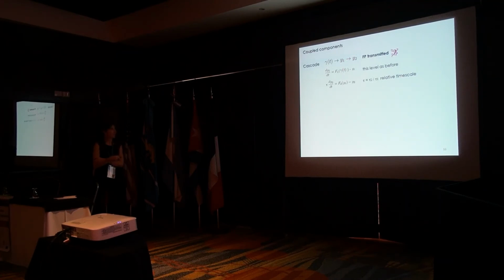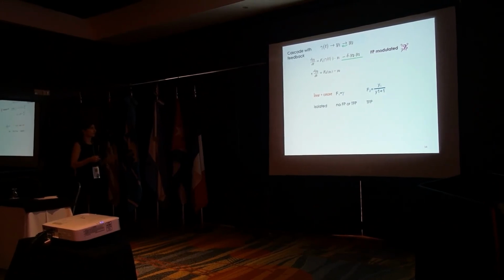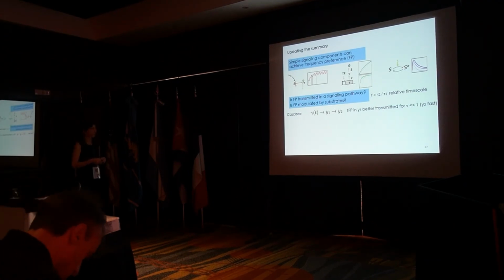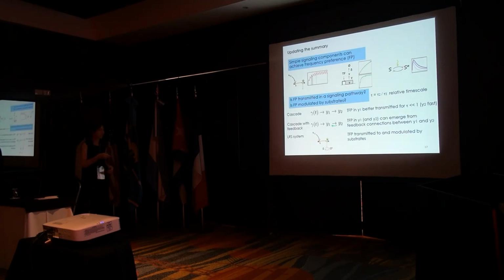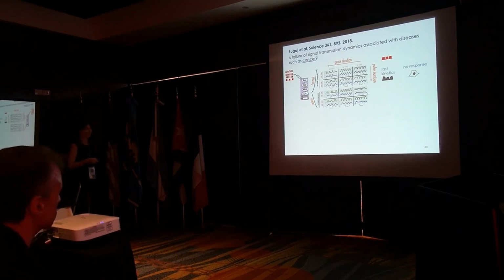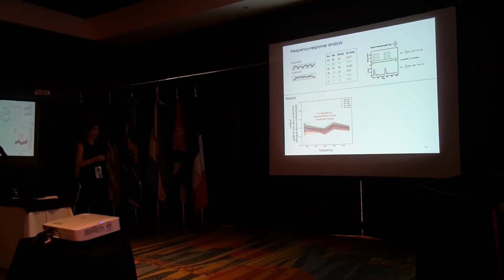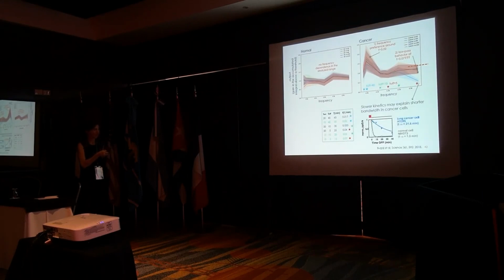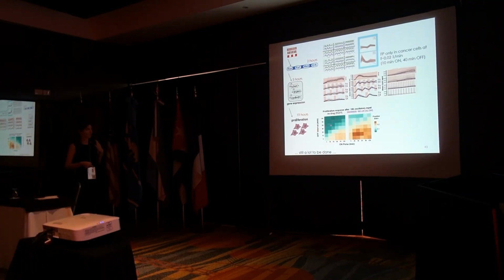A. Ventura - Processing pulsatile inputs in cell signaling: when to expect a frequency... Part 3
Part 3 of the talk given by Alejandra Ventura (IFIBYNE UBA-CONICET) on March 4th, 2020.